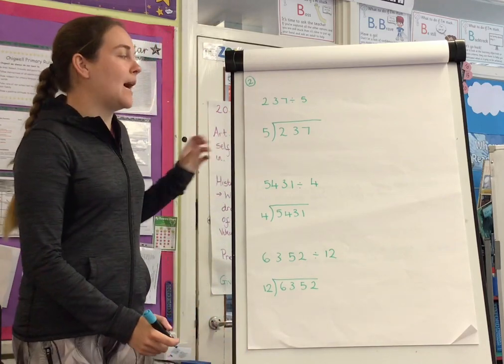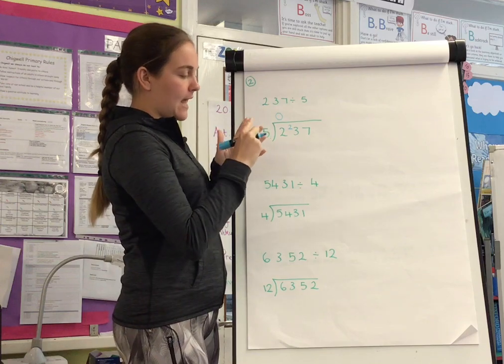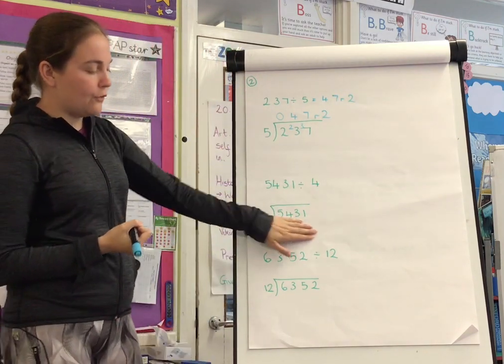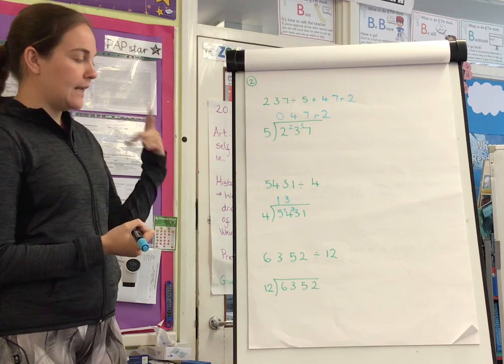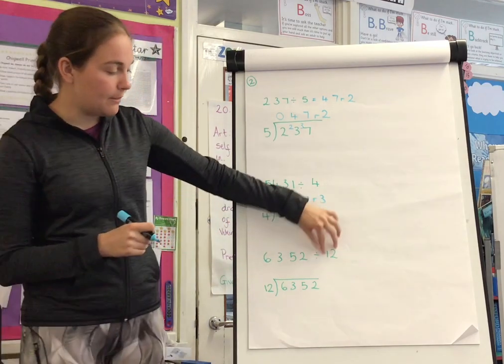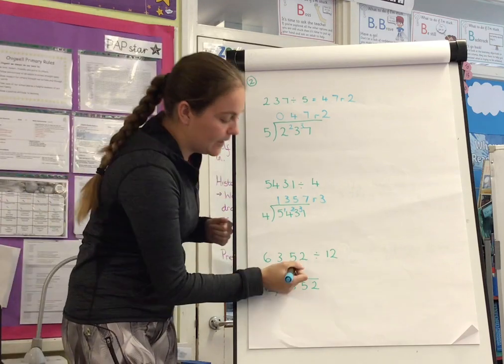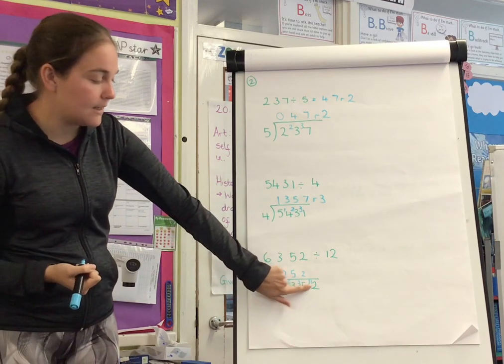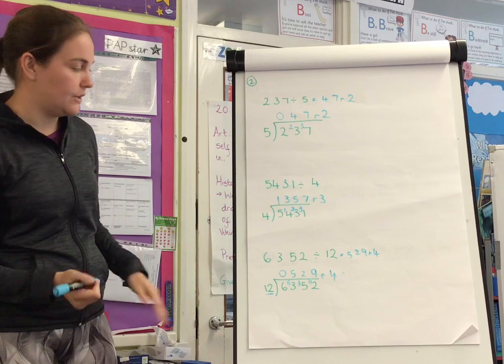Year 5 & 6, Block 8, w/b/13/7/2020, Maths, Day 2